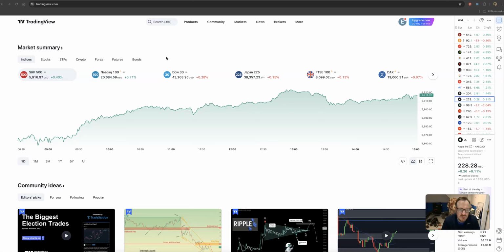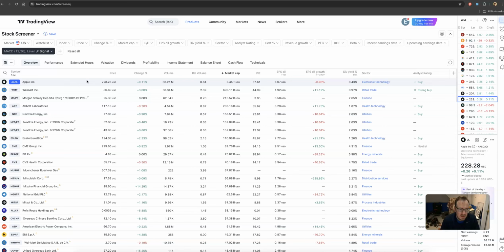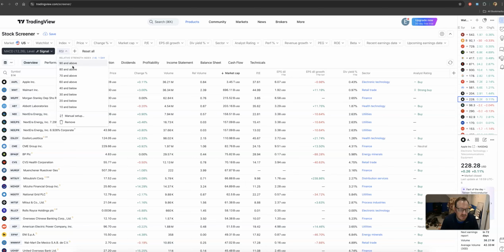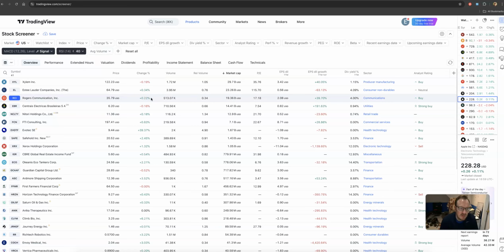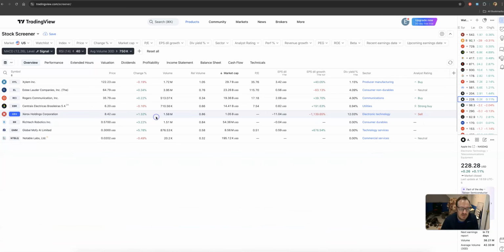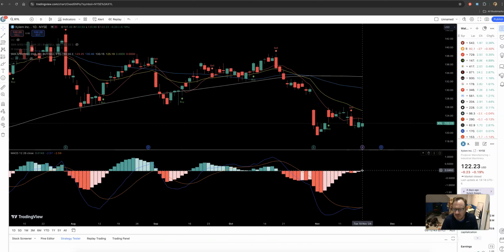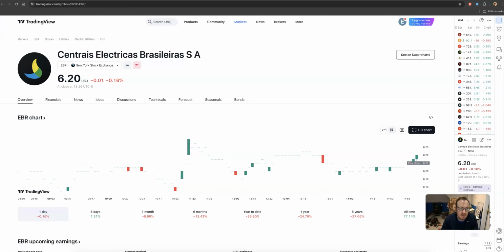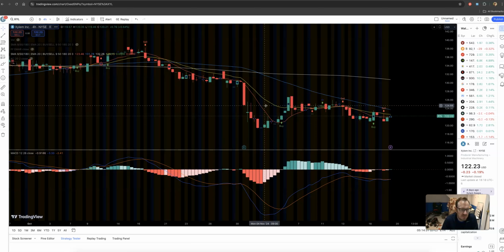Tradingview screener to search for stocks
In this video I explain how to use a free version of tradingview to search for stocks to swing trade .